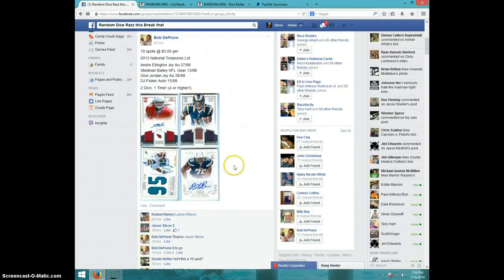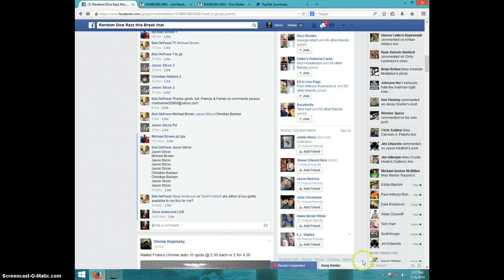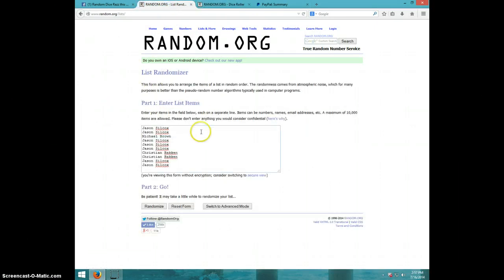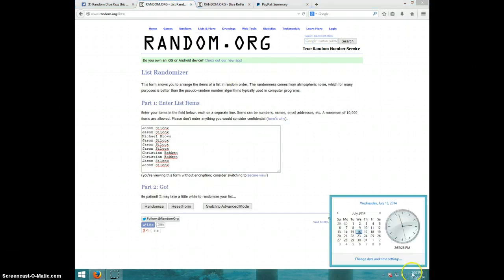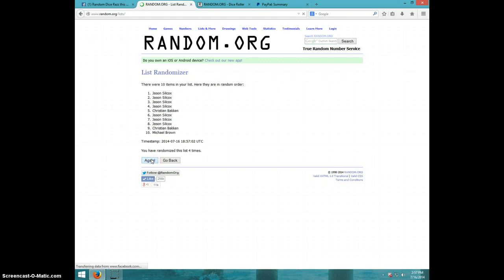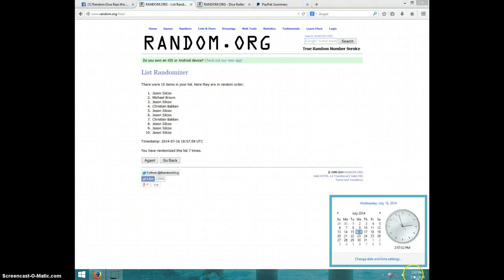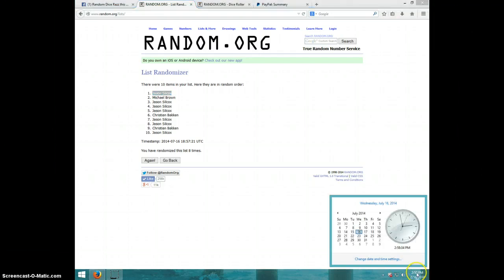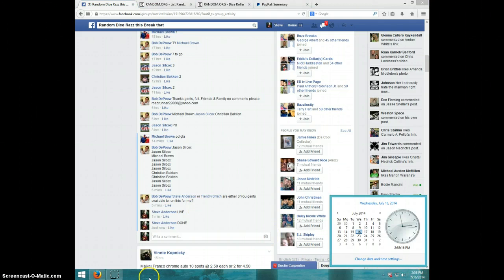NT 4 CARD LOT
BOB DEPOUW